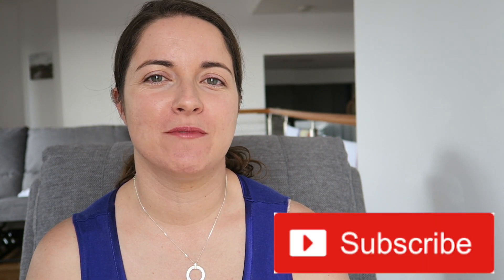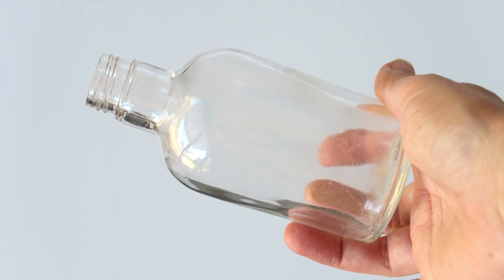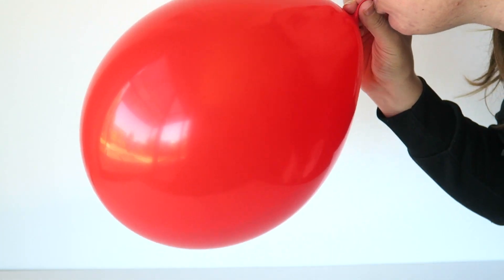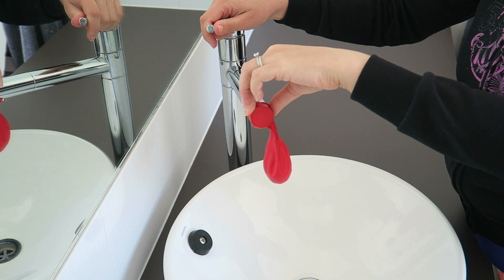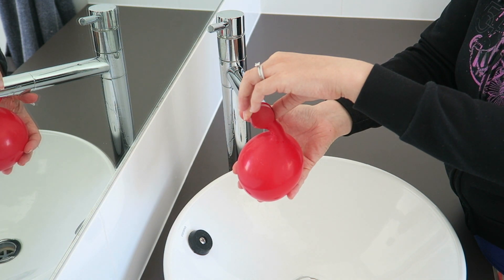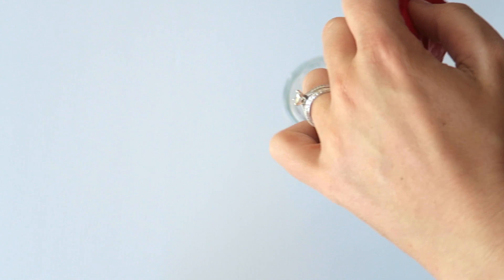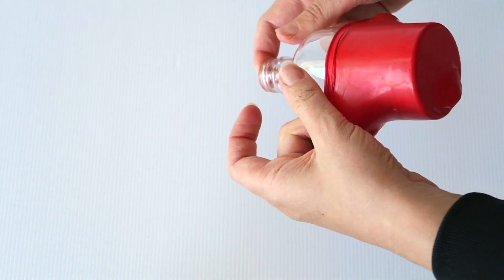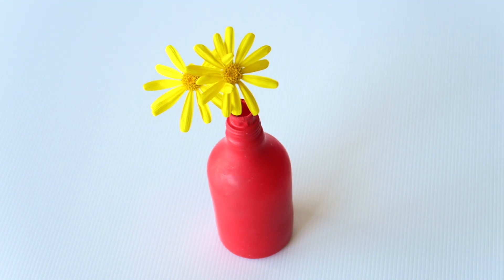DIY Balloon Covered Vase | DIY Wedding Centrepiece | Balloon Hack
How to make a Balloon Covered Vase! DIY Wedding Centrepiece! Easy Balloon Hacks!

G'day guys!
I had a special request to create a wedding centrepiece and so I thought I would create a different modern unique flower vase. As flowers make fantastic table centrepieces! With this DIY, the balloons can match your wedding theme.

Leave your DIY requests in the comments!

Ali xx